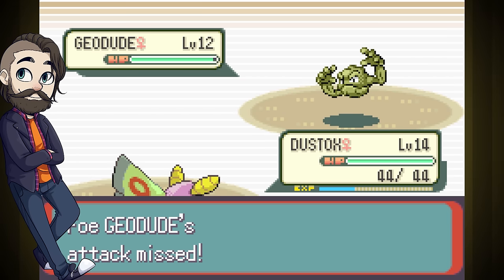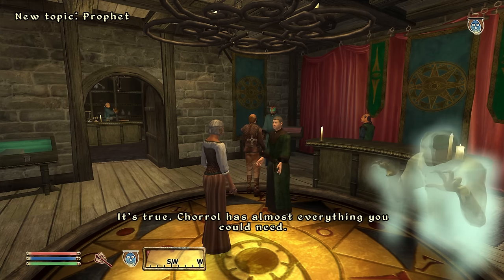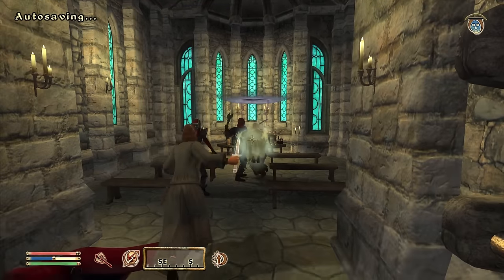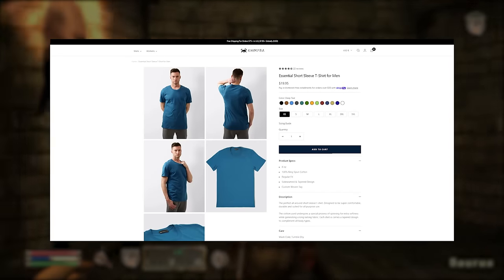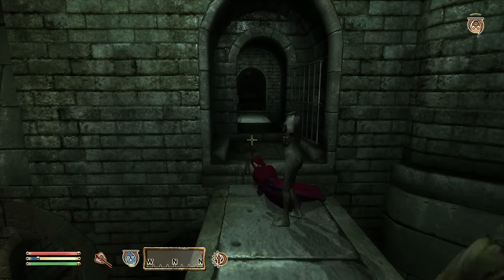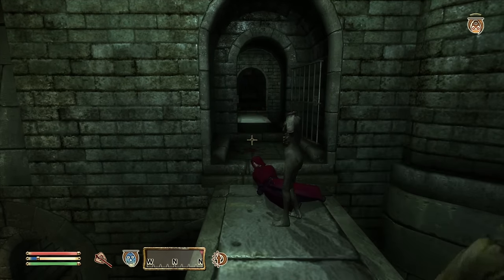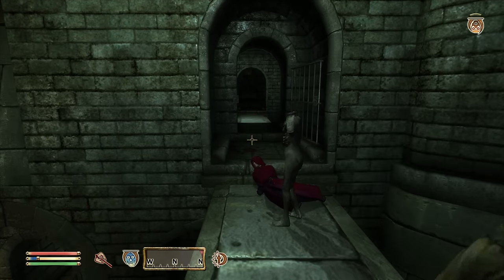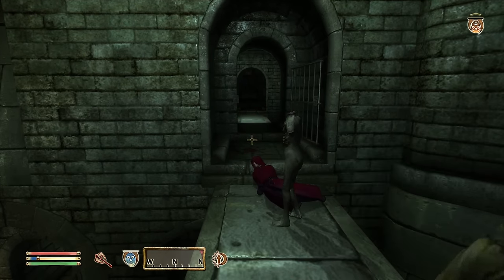Can I Beat Oblivion as a Necromancer? 🔴 MDB's Elder Scrolls Challenges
In this video I take you along my ridiculous Elder Scrolls Oblivion Challenge Journey through the lands of Tamriel as I attempt to beat the entire game as a Necromancer!  Am I able to do it?  Only one way to find out!